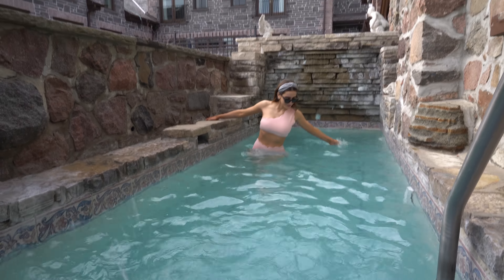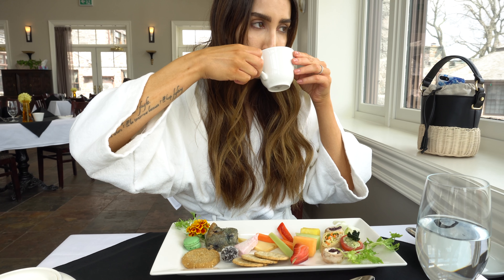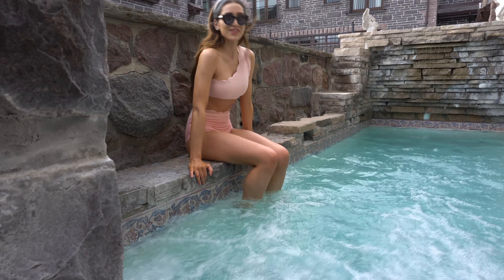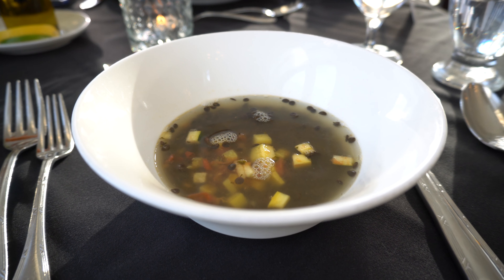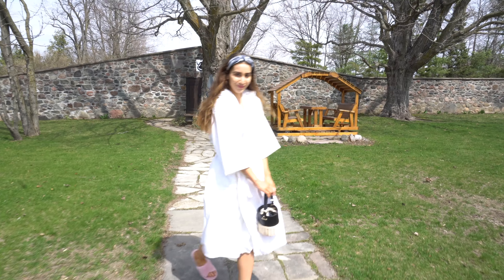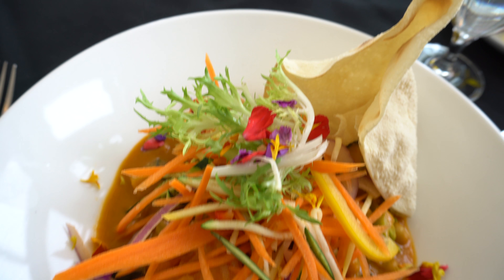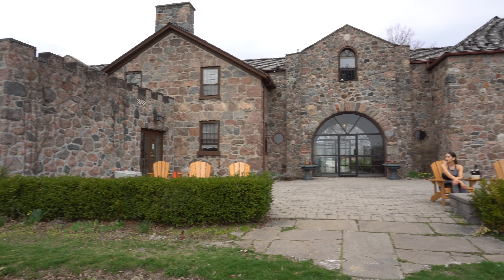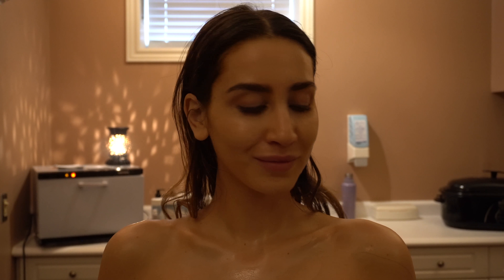Ste. Anne's Spa | My Secret Hideaway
I've wanted to make a video about my Ste. Anne's Spa for years and finally had the chance to do it. I hope it inspires you and enjoy! Xx

Ste. Anne's Spa

WRITE TO ME HERE:

Niki Sky
8171 Yonge Street, Suite 365
Thornhill, ON
L3T 2C6
Canada